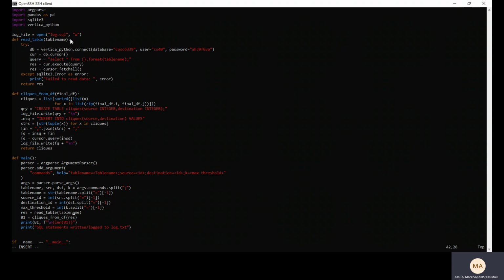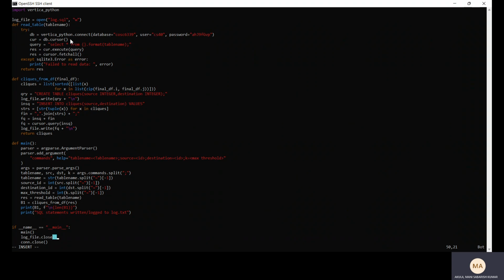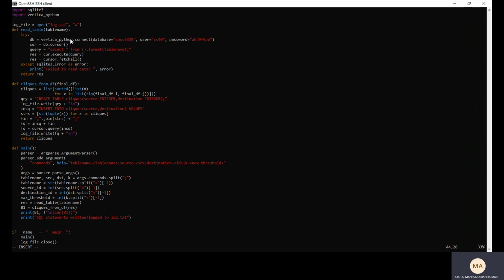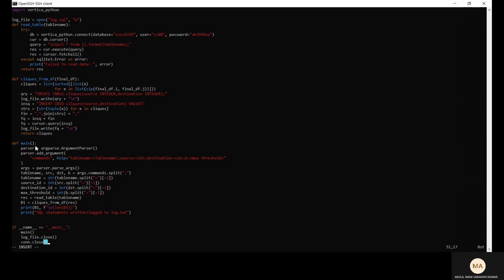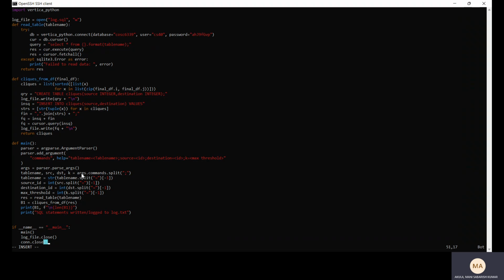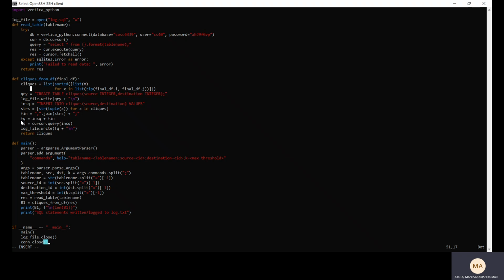Team - 11, Cliques